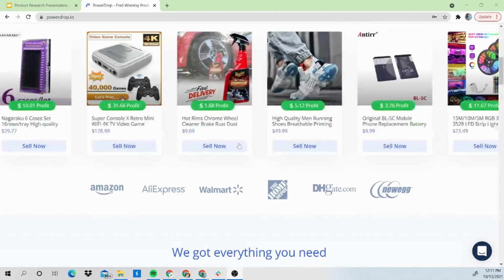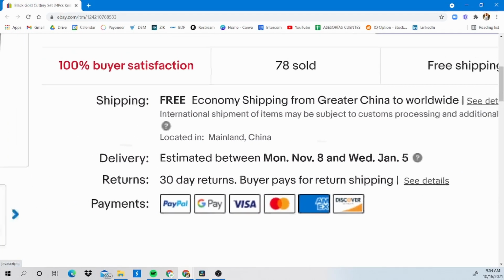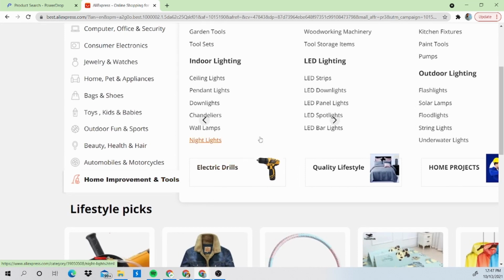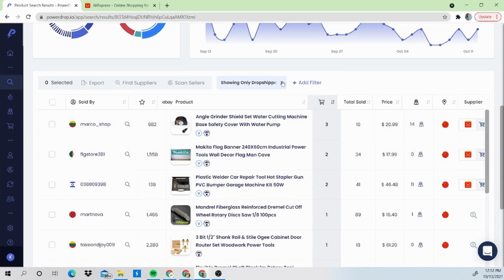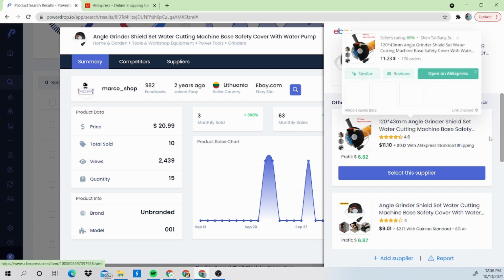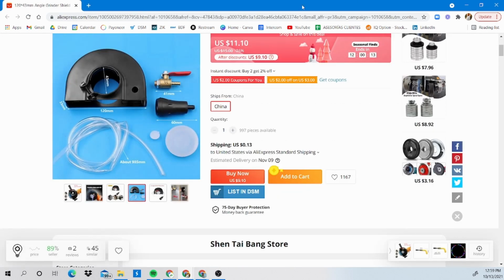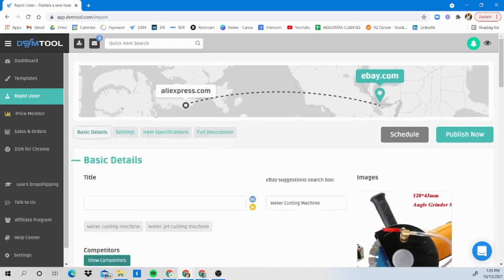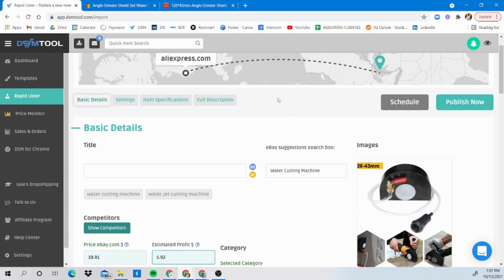Learn How To Easily Find OVER 10K Product Listings With PowerDrop - List Them With DSM Tool!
Learn how to easily find over 10k product listings with PowerDrop Product Research Software and list them efficiently with our DSM Tool Software! In this video I will show you my bag of tricks when it comes to finding trendy and highly demanded with low competition products in matter of minutes!

Furthermore, I also explain how to easily list them using our Dropshipping Software, DSM Tool. We explain how you can work on your listings and optimize it accordingly.

Join the community of online entrepreneurs and start your own online business today

Chapters
0:00 - Intro
1:03 - Online Arbitrage
2:50 - PowerDrop Introduction
4:33 - Why I Use Chinese Retailers
7:40 - How To Search For WINNING Products
12:00 - Analyzing Search Results
17:00 - How To Quickly List Items With DSM Tool Software

Learn how to start dropshipping
Join the A to Z training program given by the CEO of the software company DSM Tool:

Check out the free training session: introduction to the low-risk business model that makes profitable sales with $0 ads budget (40-min)